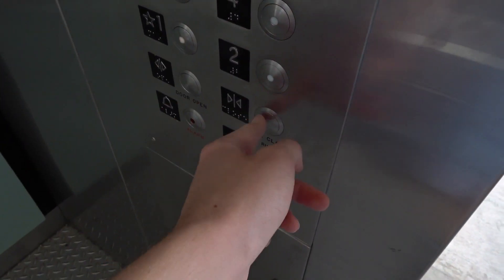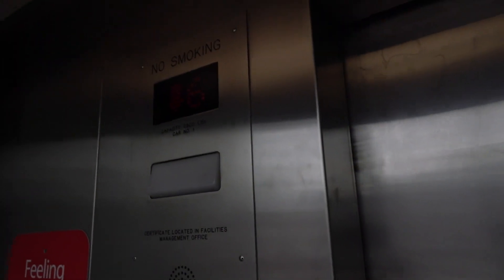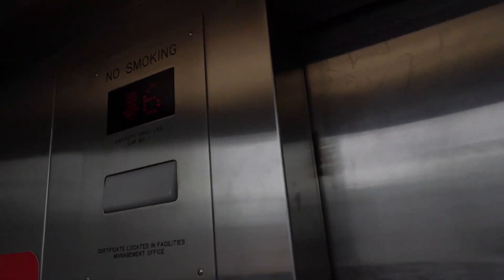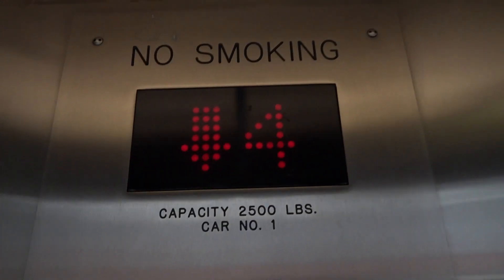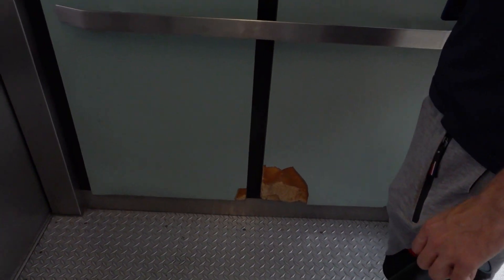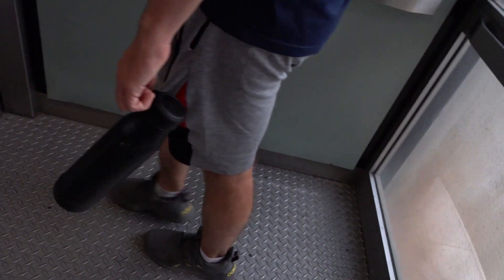Unknown Scenic Hydraulic Elevators, 6th Street Parking Garage, U of A, Tucson, AZ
These are two scenic hydraulic elevators at the 6th Street Parking Garage at the University of Arizona in Tucson, AZ. These elevators run quite well and have good sounding motors. The cab walls are beginning to fall apart though.

Recorded on my Sony DSC-HX99

Brand: Unknown
Type: Inground Hydraulic
Fixtures: EPCO Vandal Resistant
Controller Type: Microprocessor
Year Installed: 2003